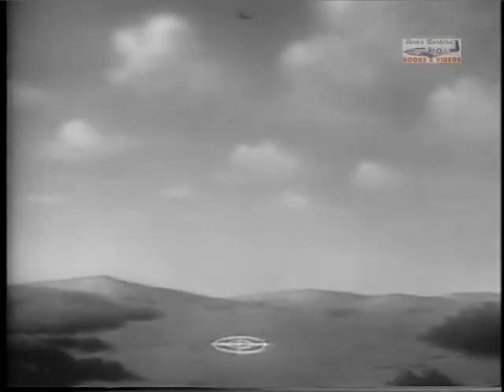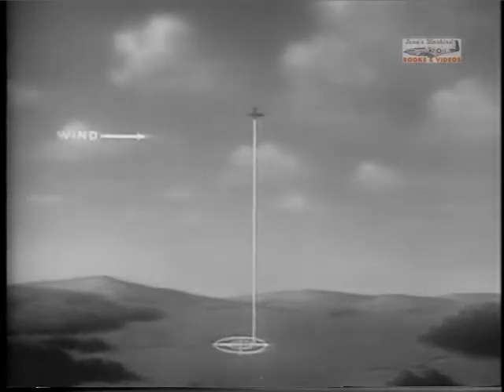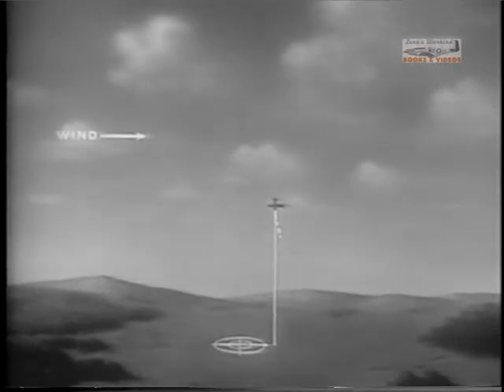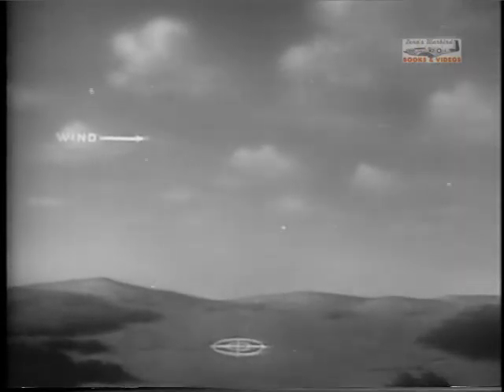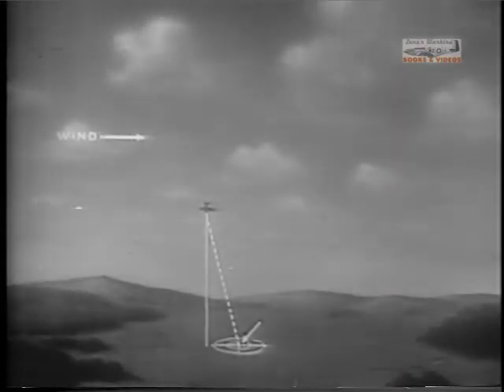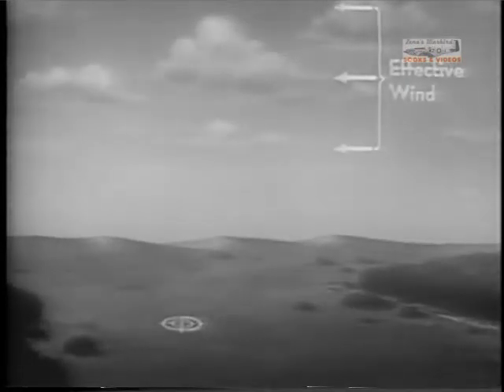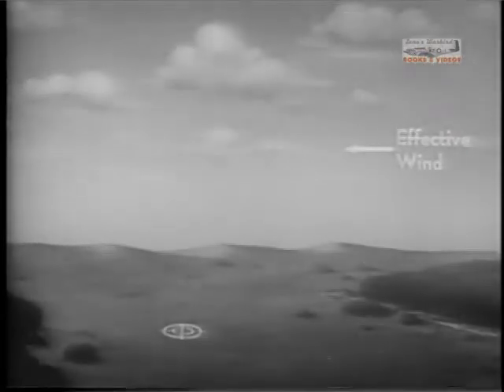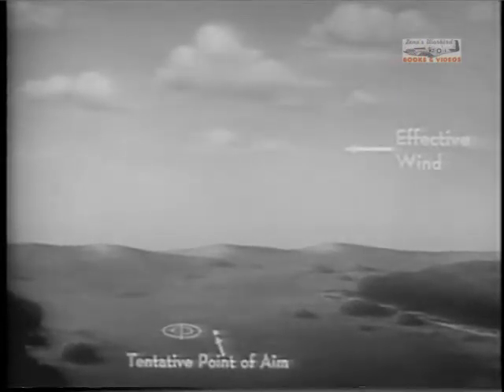Dive - Part 3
This media is the work of U.S. military personnel or employees or contractors, made during the course of their official duties. As a work of the U.S. federal government, the media is in the public domain.